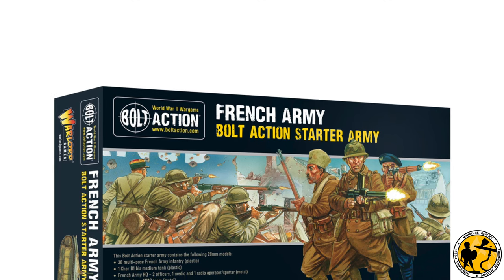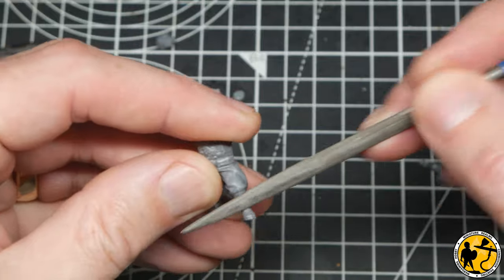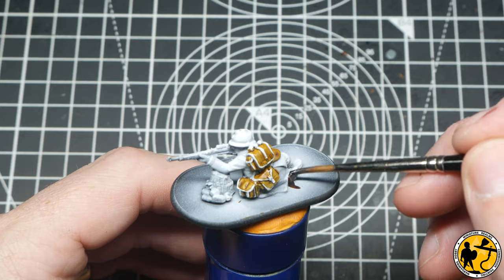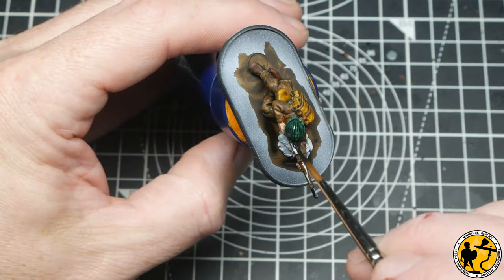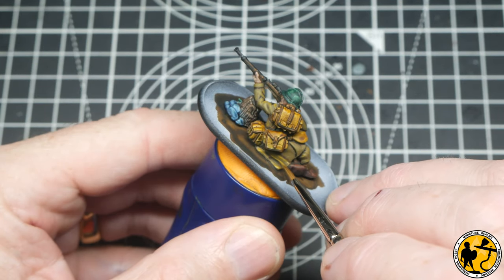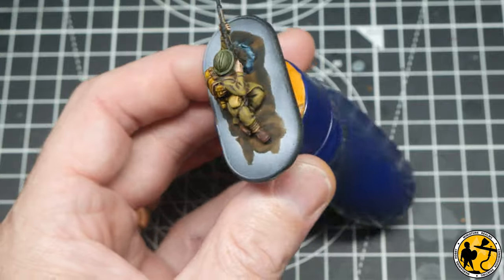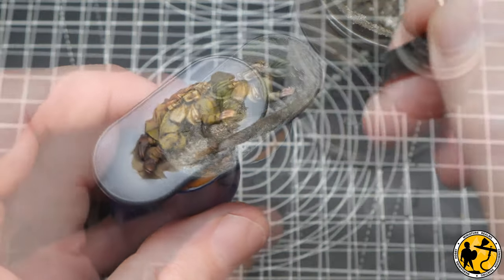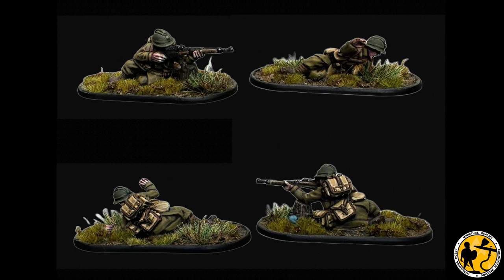Warlord Games Bolt Action | New French Infantry Early Look & Tutorial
Warlord Games very kindly sent me some of their new plastic French infantry and weapons teams ahead of release this weekend, in nthis video I take a look and give a quick tutorial for how they could be painted.

Paint list:

Contrast:
Snakebite Leather
Cygor Brown
Garaghak’s Sewer
Dark Angels Green
Black Legion

Vallejo Xpress Color:
Dwaf Skin
Gloomy Violet
Deep Purple

Vallejo Model Colour:
US Olive Drab 887
US Field Drab 873
Green Brown 879
Flat Earth 983
Tan Earth 874
Cam Olive Green 894
Russian Uniform 924
Green Ochre 914
Iraqi Sand 819
Basic Skin 815

Vallejo Noctura:
Natural Flesh 006